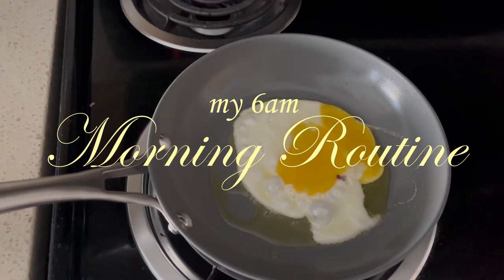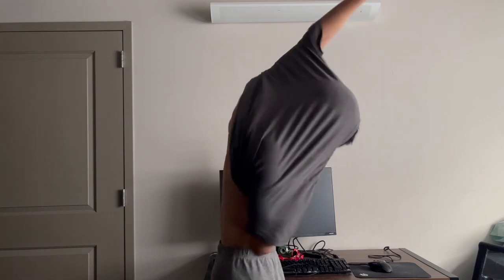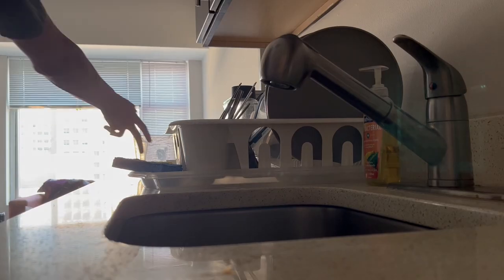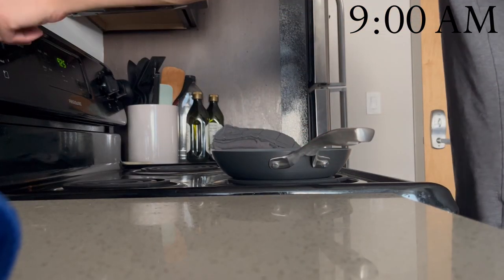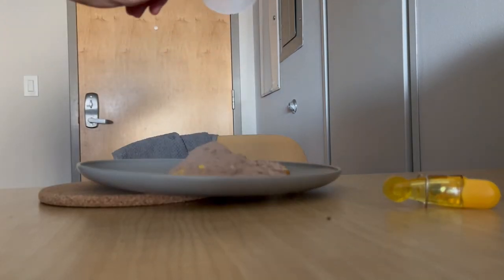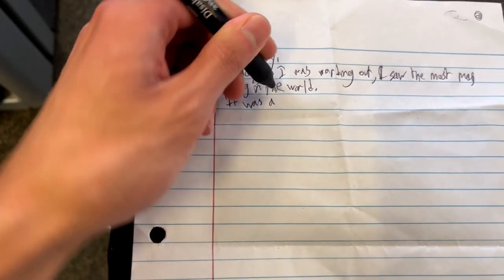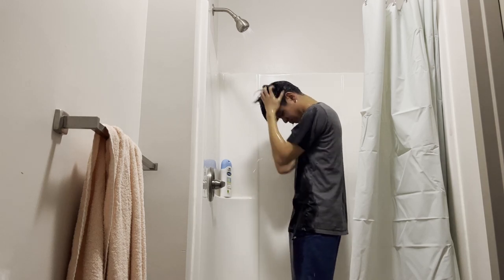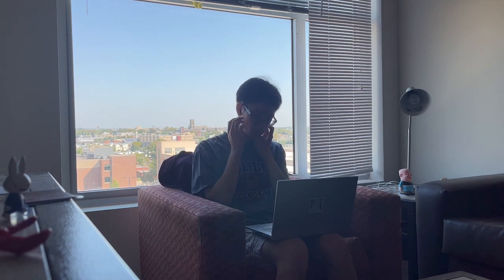my 6am college morning routine (Super Realistic, Super Productive!)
Rise and grind fellow students, it's time to work, work, and then do some more work consisting of work! Remember, your mental health is the top priority though, so WORK on that!

🤡 About Me 👺
Hi! I'm Josh! I like to share the tips and tricks I use to get ahead in my chaotic college life! Come with me to learn and grow!